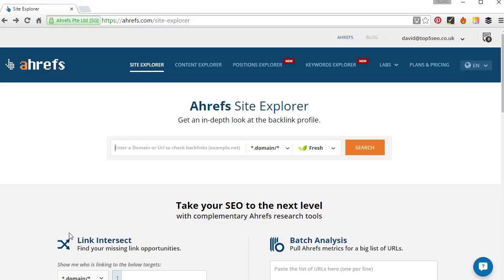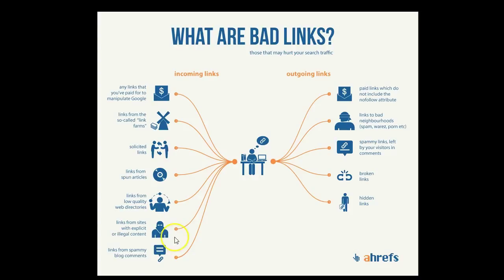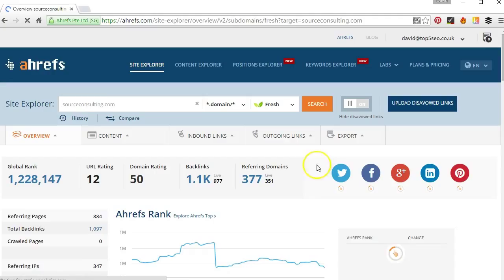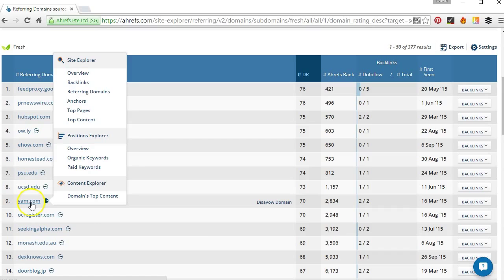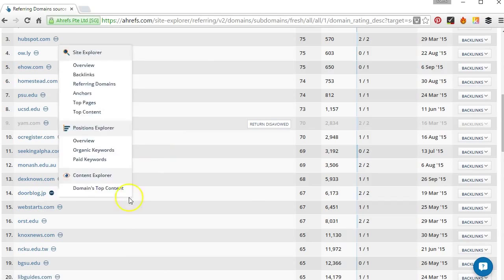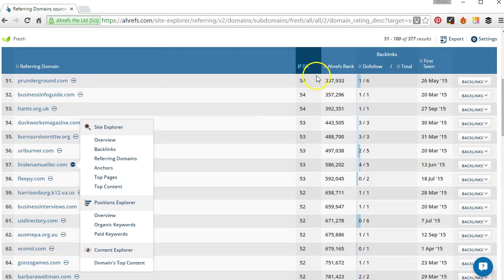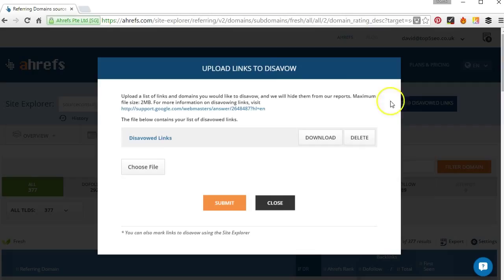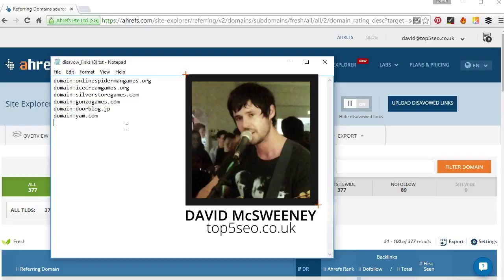How To Find BackLinks That Hurt Your SEO AMT 03 by David McSweeney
From this episode you will learn how to use Ahrefs Site Explorer tool to quickly audit your site's links profile and specifically, identify low quality

What are bad links exactly? Paid, site wide footer links, links from link farms, link exchanges from non-relevant niche sites, spun articles, links from low quality web-directories, links from hacked sites, spammy blog comments, forum profile links, etc.

How do you find those bad links? With Ahrefs tools for sure! These are the steps you should take:

- go to Inbound Links - Referring Domains report;

- order the results by Domain Rating from highest to lowest or vice versa;

- start working your way down the list and when you see something you don’t recognise, click on ‘Backlinks’ to view the individual links from that particular domain;

- continue with the audit until you have added all the suspicious domains to your disavow file;

- you can then click the ‘Disavowed Links’ button to download a list of the suspicious domains. You can now reach out to as many of these low quality linking sites as possible to ask them to remove the link, before finally preparing a disavow file to upload to Google containing the domains/links we have been unable to remove.

That's it. Auditing your site’s link profile with Ahrefs is so easy, isn't it?